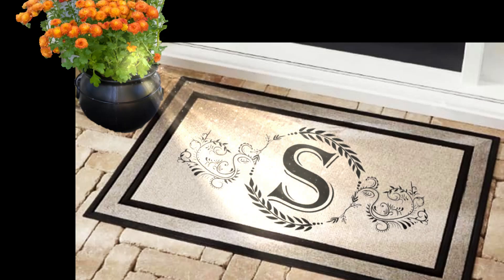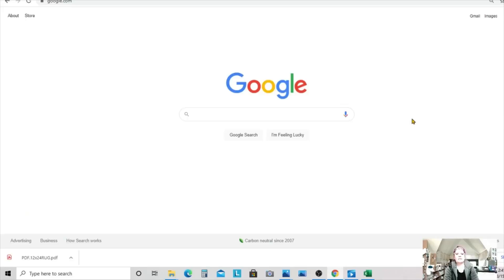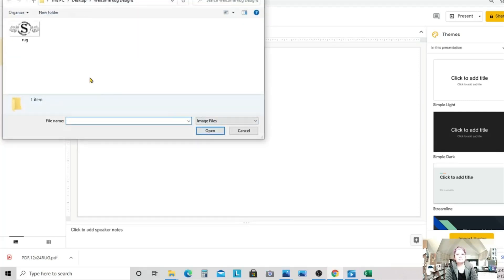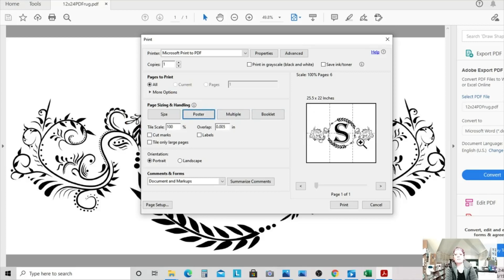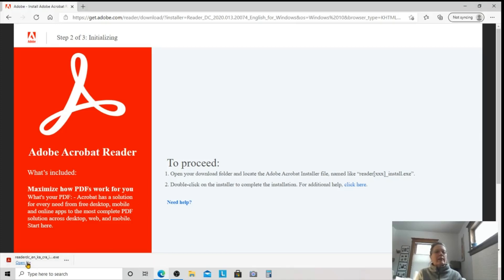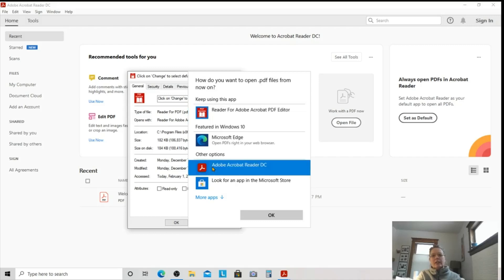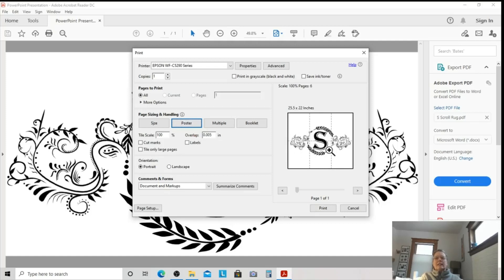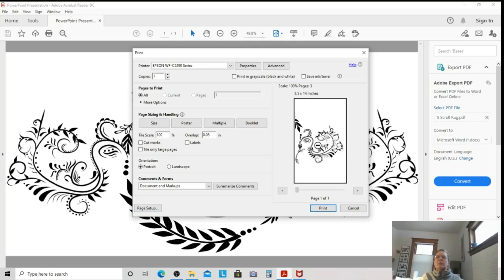Break Up Sublimation Print and Print in Sections Using FREE Adobe PDF- Step by Step Poster Tutorial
Watch my Screen and Learn How to Print a Large Image Across Multiple Pieces of Paper so that you can Press Your Sublimation in Sections.   I'll teach you how to convert your image into a PDF and then how to break it up.  And don't worry, everything I use to do this is FREE - Using FREE Adobe PDF Reader.  I'll show you where to get it too.

Perfect for those with Small Eco Tank Printers who want to sublimate large items such as Rugs and Blankets. Etc.,

Links to Products we use and recommend.  If we use a product, we might recommend it and earn a small fee if you make a purchase.

LINKS

Epson Eco Tanks

INK Update:  After testing, the Hippoo Sublimation Ink is Great and we would buy again.  We regularly use the following inks on amazon and recommend either: